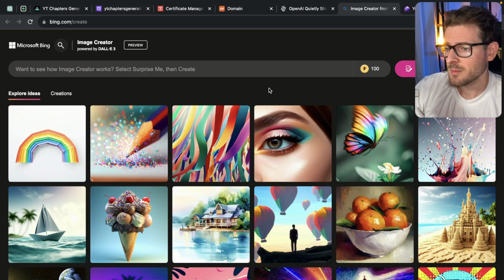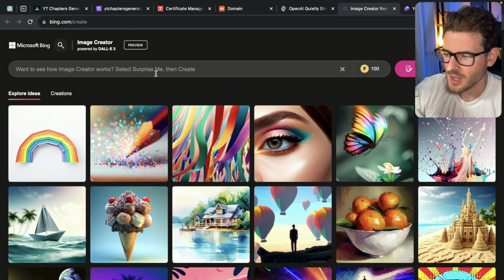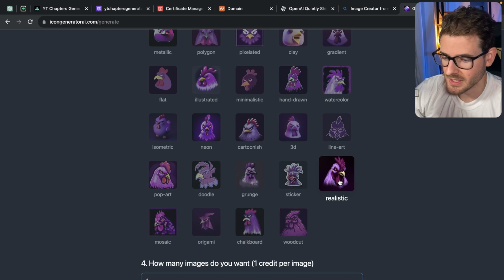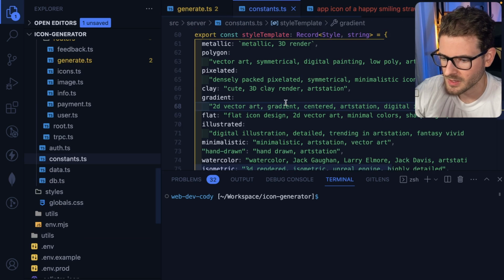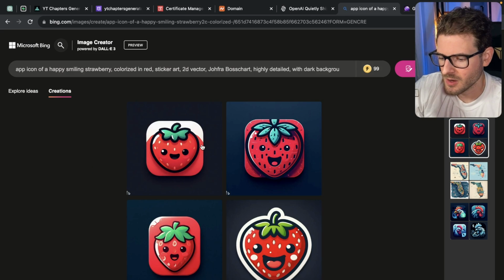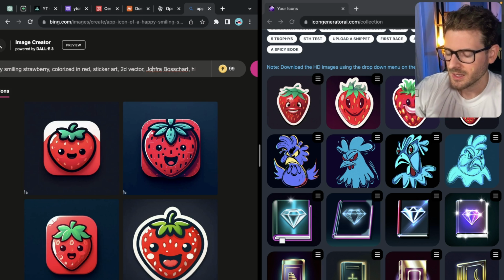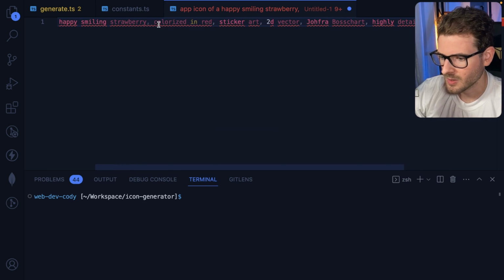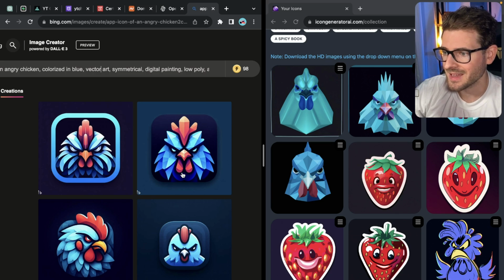How much better is Dalle-3 than Dalle-2?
00:00 - Introduction
00:14 - Dalle 3 Accessible with Bing Image Creation Tool
00:28 - Differences between Dalle 2 and Dalle 3
00:58 - Generating a Happy Strawberry Icon
01:35 - Comparison of Dalle 2 and Dolly 3 Results
03:29 - Generating an Angry Chicken Icon
04:40 - Overall Thoughts on Dalle 3
05:51 - Disruption in the Market
06:28 - Inviting Thoughts and Comments
06:40 - Conclusion